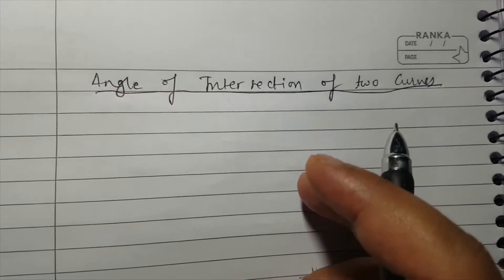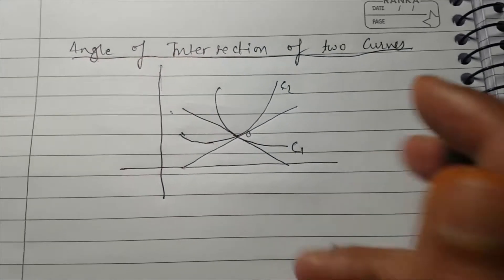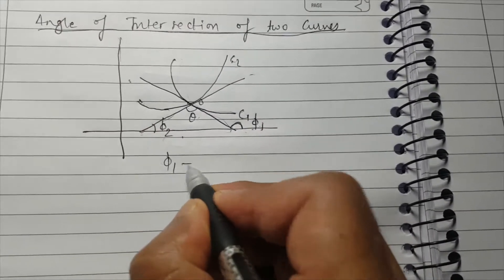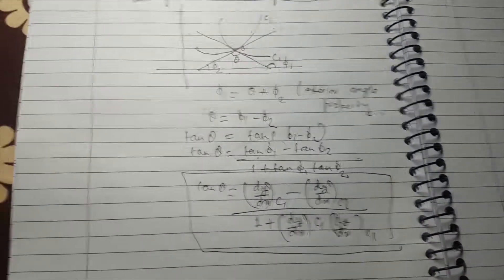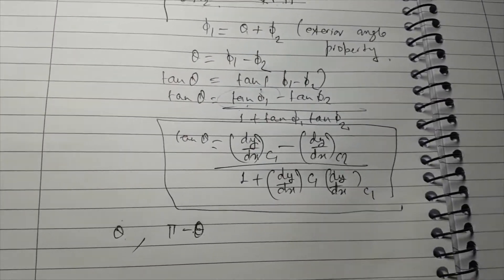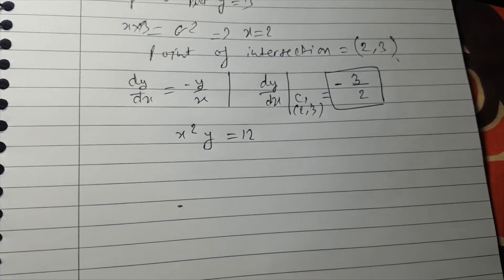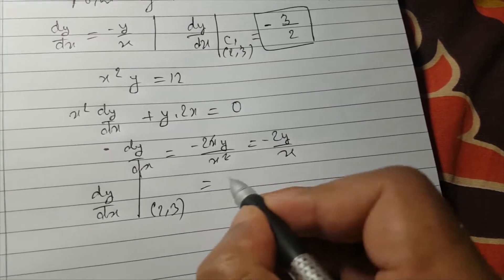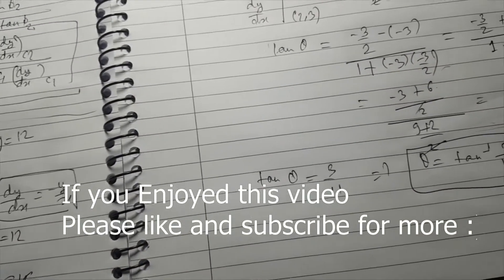Angle of Intersection of two curves.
Hi guys,
In this video I have discussed how we can find the angle of intersection between two curves by finding the angle of intersection of their respective tangents drawn at the point of intersection.